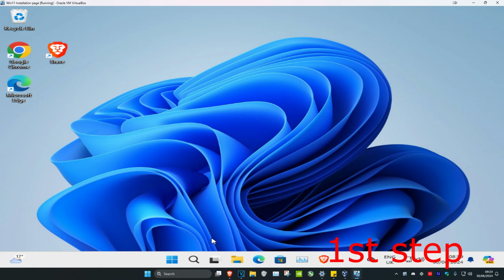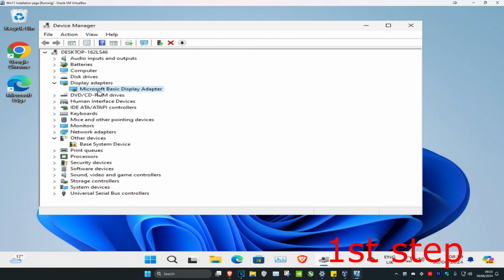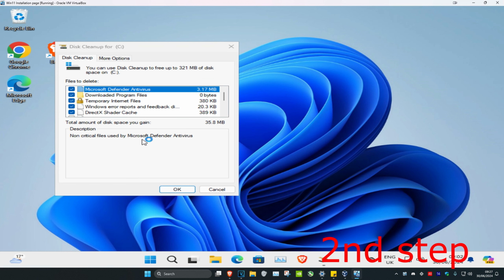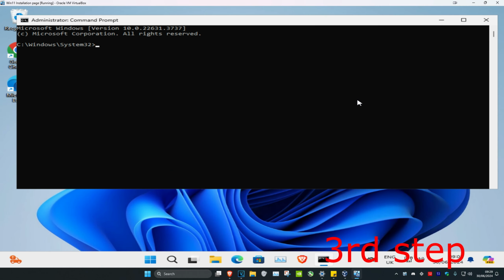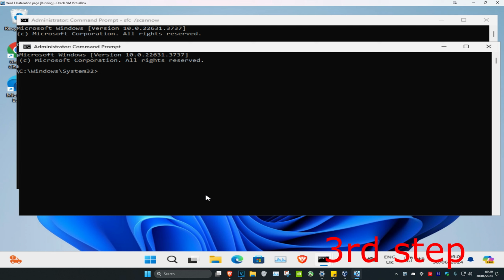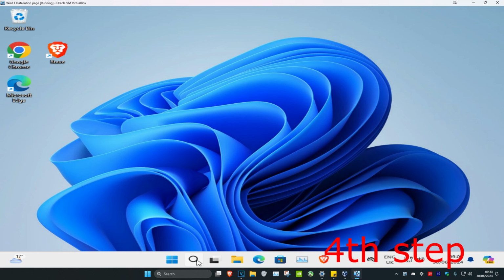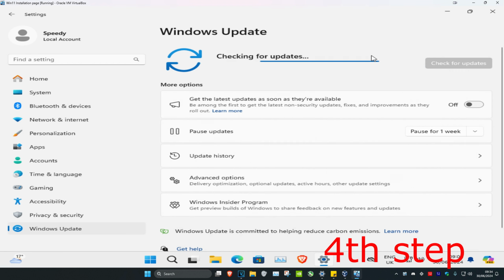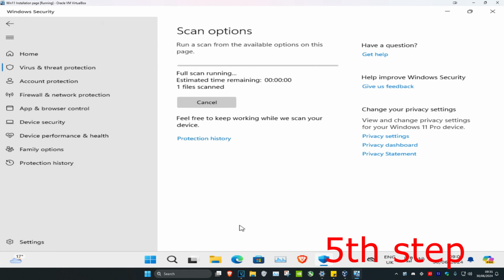How To Fix The IRQL NOT LESS OR EQUAL Error in Windows 11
Learn how to fix the IRQL NOT LESS OR EQUAL error in Windows 11. This error can cause system crashes and instability, but our step-by-step guide provides effective solutions to troubleshoot and resolve the issue. Follow these methods to ensure stable operation of your Windows 11 PC.